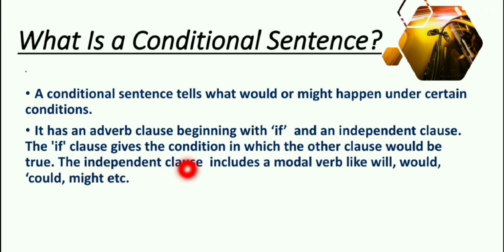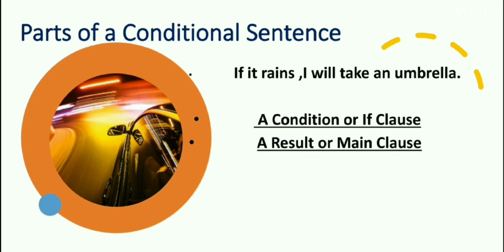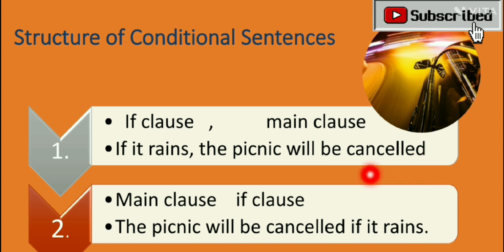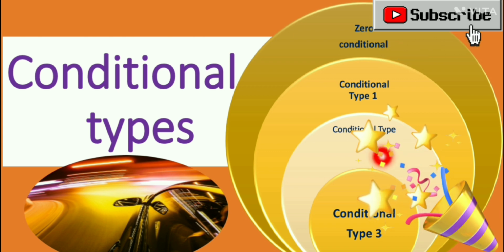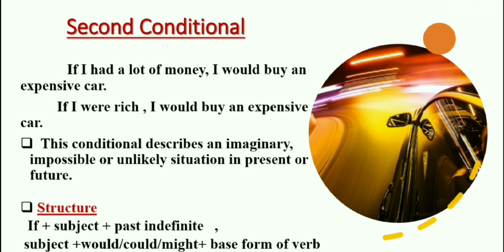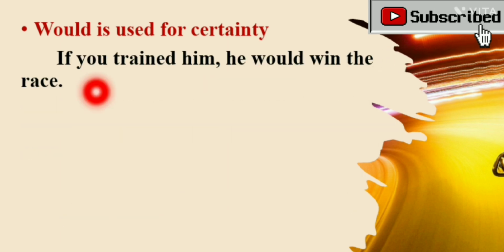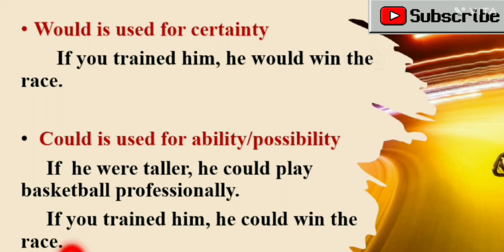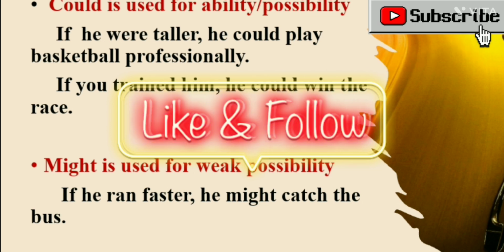Conditional Sentences | Type 2 | Second Conditional | languagefy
Conditional Sentences are  important concepts  not only in written but in conversation too. These sentence structures are easy and difficult both at the same time. Conditional type two is called an impossible conditional. why ?  Let's languagefy it to have a command on this very important grammatical concept.